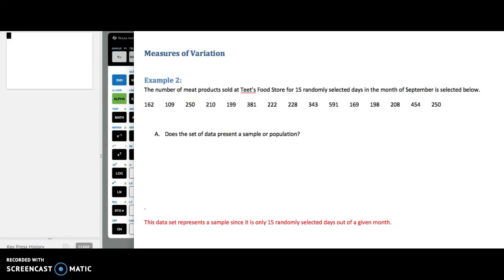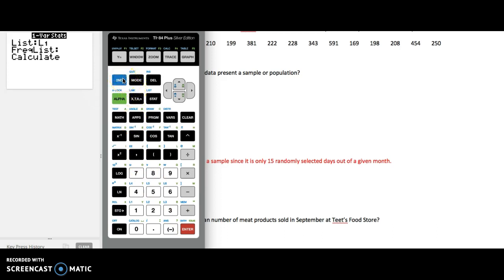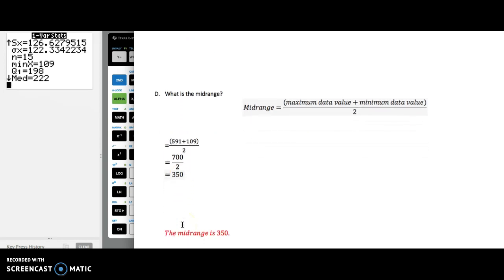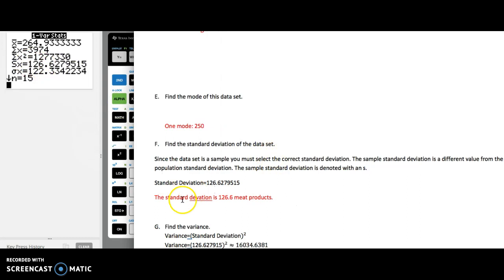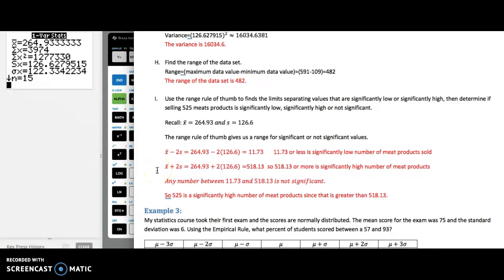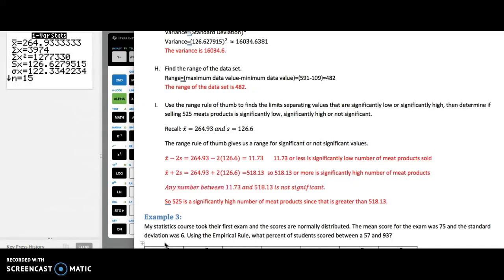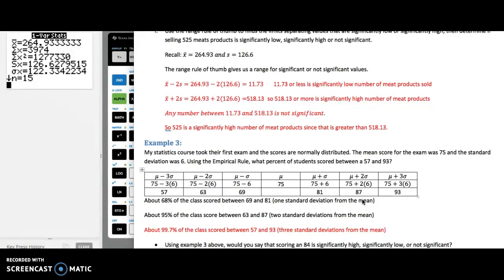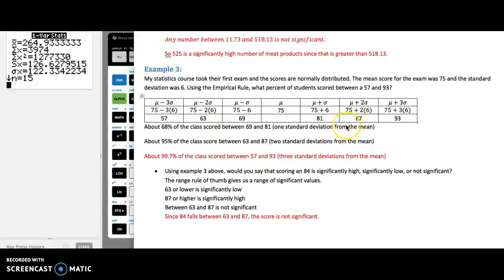Measures of Variation: TI Graphing Calculator Example 2